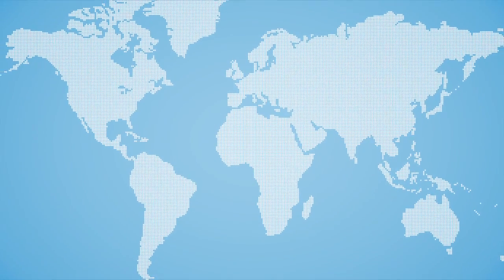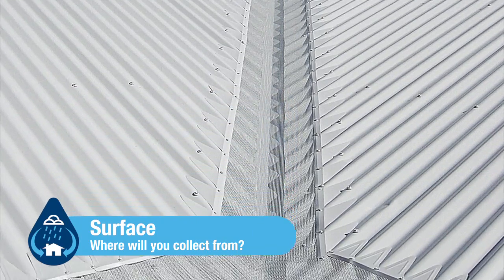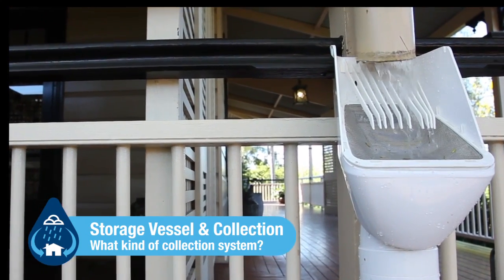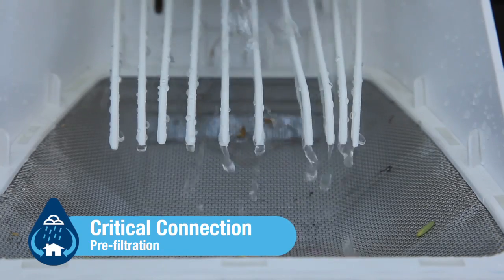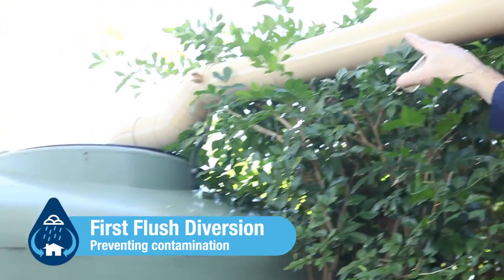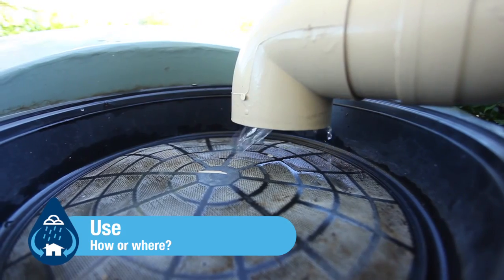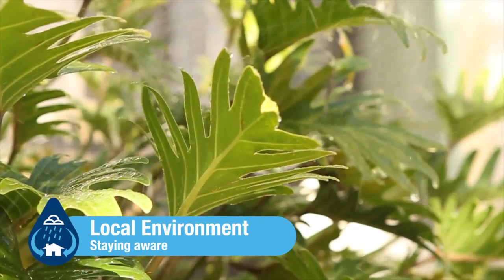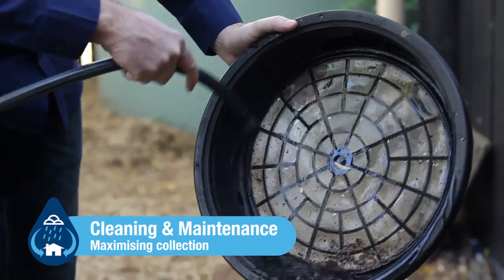The Principals of Rainwater Harvesting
Rain Harvesting - Principals of Rainwater Harvesting - No matter where you are in the world, the principles of rain water harvesting are the same.